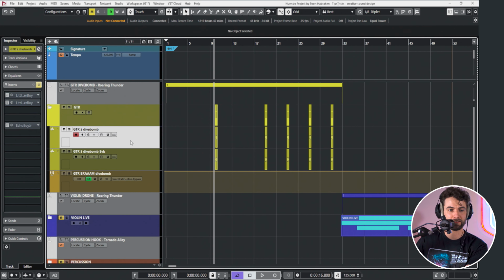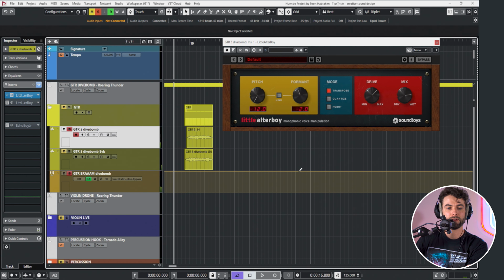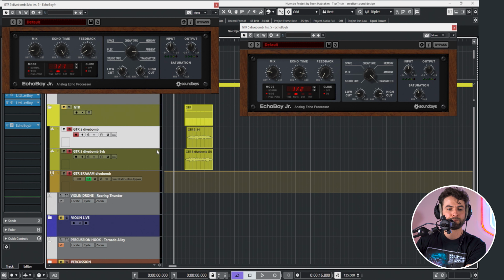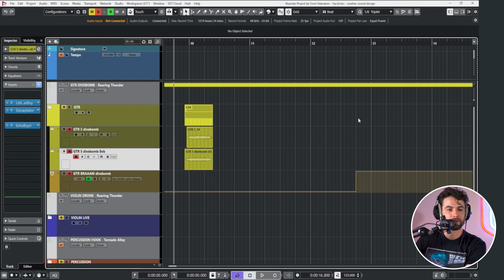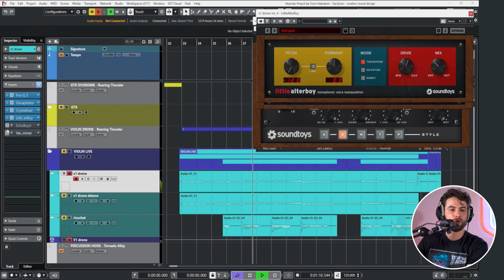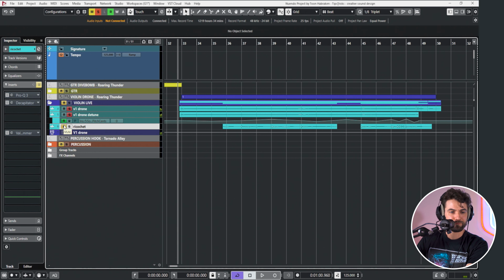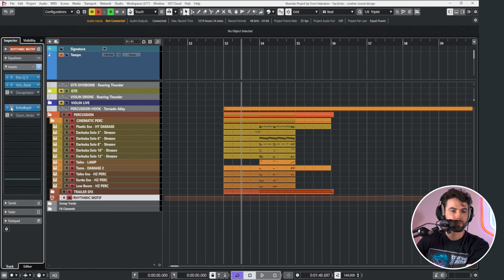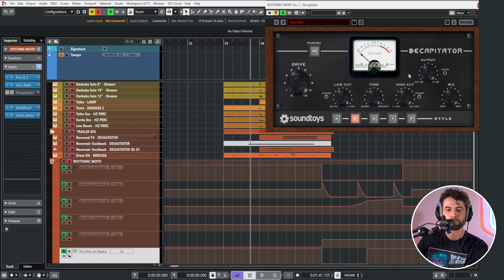How to Do Creative Sound Design With Live Recordings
Dive into the world of creative sound design with composer Toon Habraken! In this video, he shares valuable insights on using effects to transform live instrumental recordings into captivating soundscapes.

Interested to see more content from Hunchback Studios? Check out the Composer React where we are reacting to our favorite trailers

You can also listen to our podcast Hunchback Talks 👉

Don't forget to vibe out with our Cinematic Music Playlists on Spotify

Chapters of the Video👇
0:00 Introduction
0:34 How to Make Creative Sound Design With Live Recordings
9:19 Final Notes